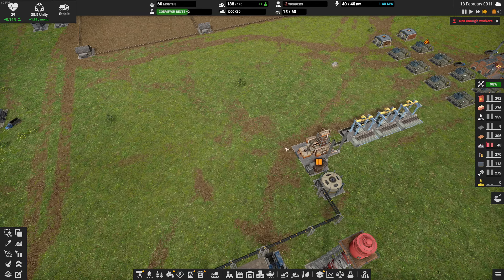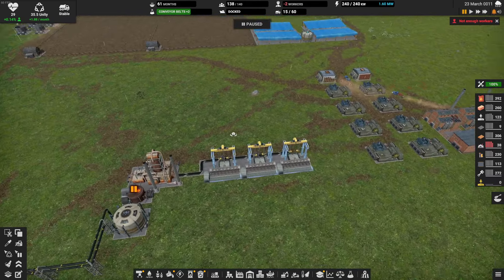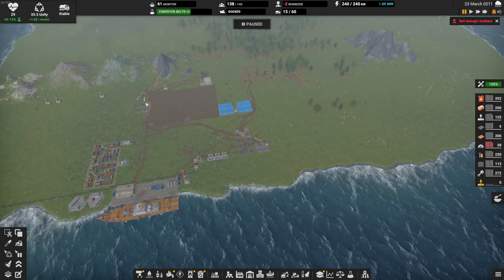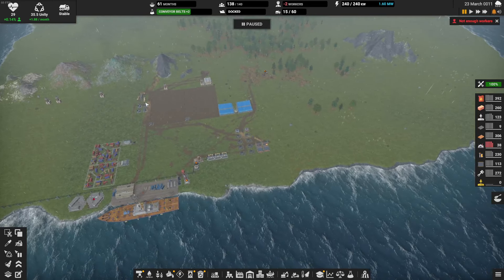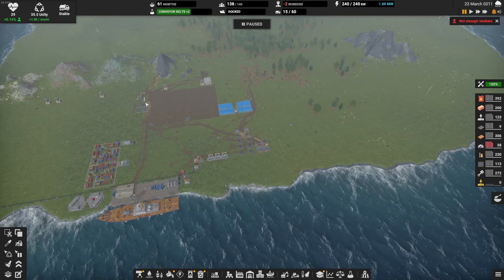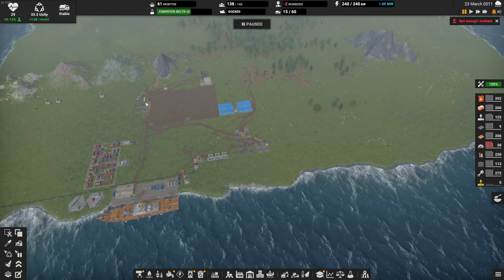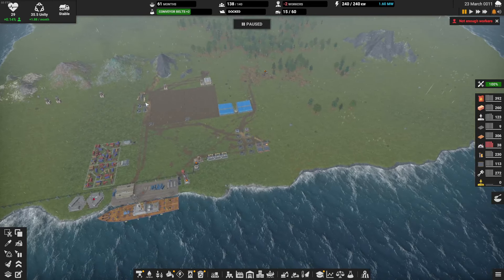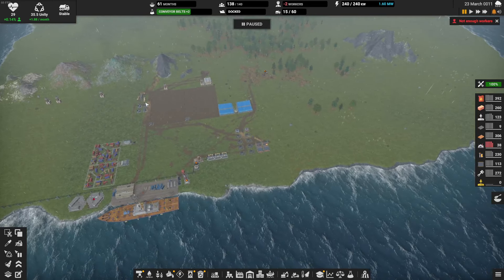Starting the Mining Operations: Captain of Industry Season 4 Episode 04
I record strings of videos at a time, in gaming sessions of an hour or two each.
This video was recorded 2024_04_07.
All games I play are on steam and most are probably on other platforms too. Though, I don't know where else they might be as Steam is my go-to game store. :-)